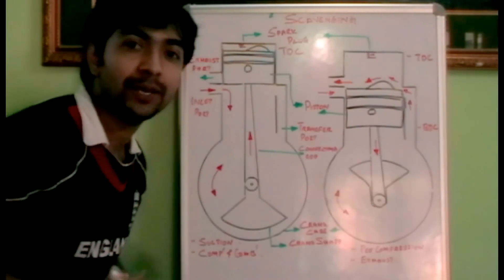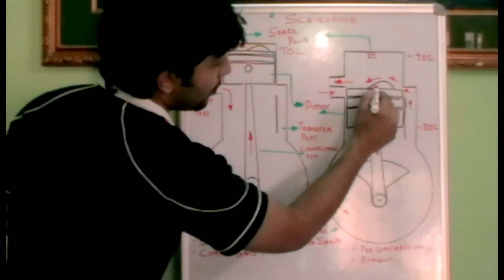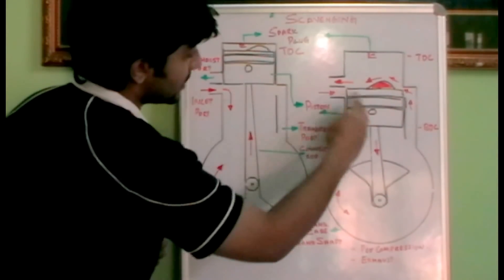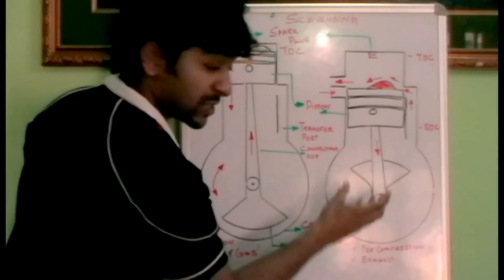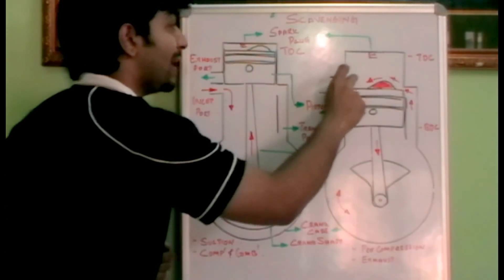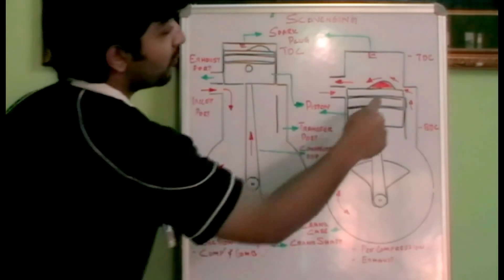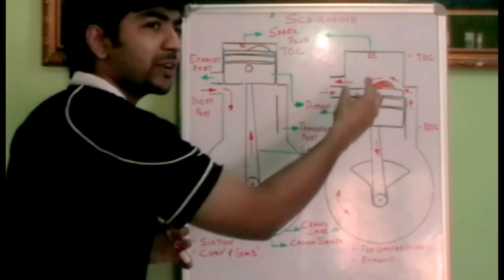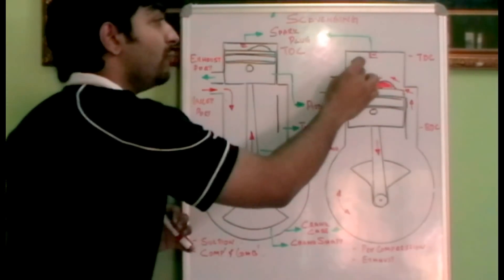How scavenging in two stroke engine works. ✔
Scavenging explained in two stroke engine.

The scavenging is a process involved in the working of a two stroke engine.
The process of pushing the exhaust gas in two stroke engine with the fresh charge coming from the transfer port is called scavenging. This video clearly explained the process.
As shown in the fig: when the piston is at BDC (bottom dead centre) the pre-compressed fresh charge moves up through the transfer port and reached the cylinder which will be filled with exhaust gas from the previous power stroke. So the fresh charge pushes out the exhaust gas through the outlet, this process is called scavenging.Technical Videos.
You can notice a projection on the top of the piston (marked red in fig:) this is to assist the scavenging process, as the fresh charge is pushing the hot air to exhaust, this will result some of the fresh charge to burn (loss of efficiency of the engine). To reduce the contact between the fresh charge and burned (exhaust gas) there by reducing the loss, this modification is done.
As per the strokes the automotive engines are mainly classified into two types:
Two stroke engines
Four stroke engines.
In this topic we will be talking about the two stroke engine, the video clearly explained the two stroke engine working.
Working of two stroke engine.
The main component of a two stroke engines are:
Piston
Crank Case.
Connection rod.
Spark Plug.
Transfer Port.
In Let.
Out Let.
Why is it called two stroke engine?:
This is called two stroke engine as the power is produced in two strokes  (ie: one revolution of crank shaft, 180 degree).
1st stroke: In half rotation (90 degree).
2nd stroke: Another half rotation (90 degree).  This total 180 degree (2 strokes) one power is produced.
As shown in the fig:shows that the piston is in TDC (top dear center) at this position as shown in the fig:you can notice that the In-let port is open. At this point the fresh charge enters the crank case through the In-let port and the same time the fresh charge gets compressed and combustion takes place at TDC (top dead center). So at this stroke when the piston is at TDC as mentioned below, three process are happening in a single stroke (1st stroke: 90 degree rotation of crank shaft).
Suction.
Compression.
Combustion.
When the piston is at BDS, the fresh charge already entered the crank case in the previous stroke gets pre-compressed  and transfers through the transfer port as shown in fig:and pushes the exhaust get put.
So in this stroke two process are involved (2nd stroke: 90 degree rotation of crank shaft).
Pre-compresion.
Exhaust.
Thus in two strokes, ie: 90 degree*2 rotation+ 180 degree = one power stroke (one power produced).